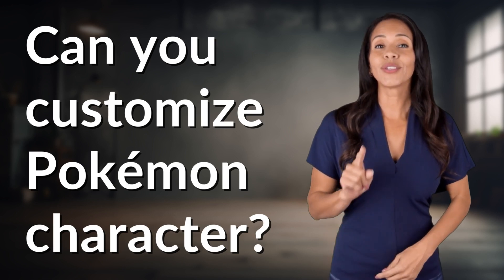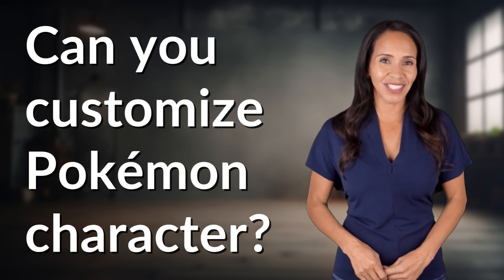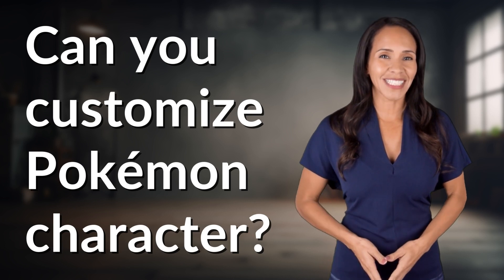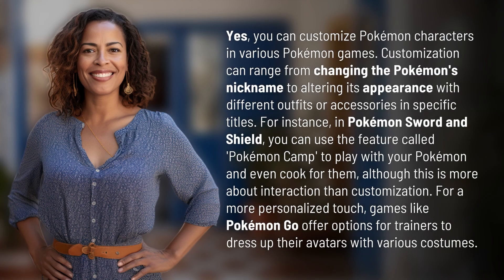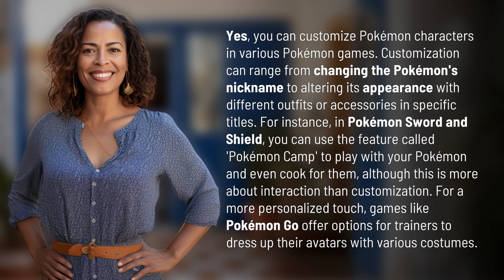Can you customize Pokémon character?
Customizing Pokémon Characters: How to Make Them Your Own 👉 Customizing Pokémon Characters 👉 Discover the exciting world of customizing Pokémon characters in various Pokémon games, from changing nicknames to dressing them up with different outfits and accessories. Learn how to make your Pokémon truly your own in this engaging video!

Laura S. Harris (2024, April 5.) Can you customize Pokémon character?
    🌐 AskAbout.video